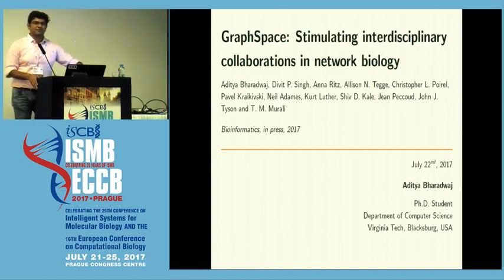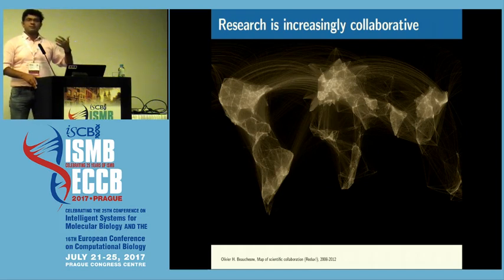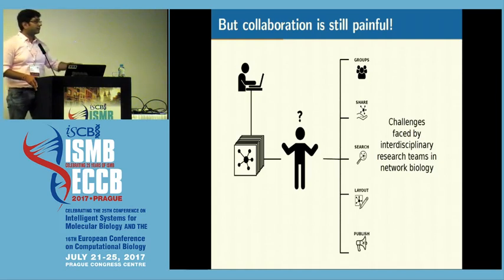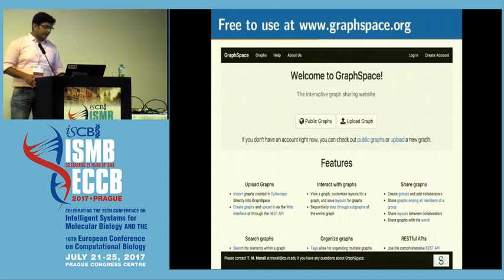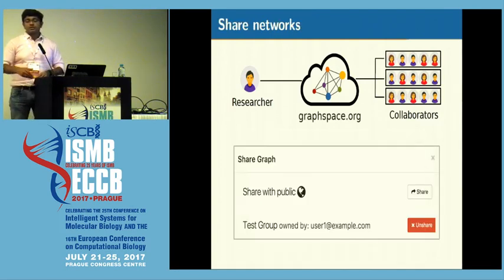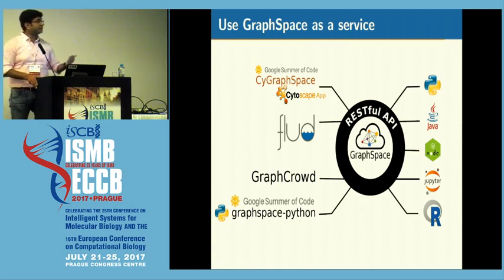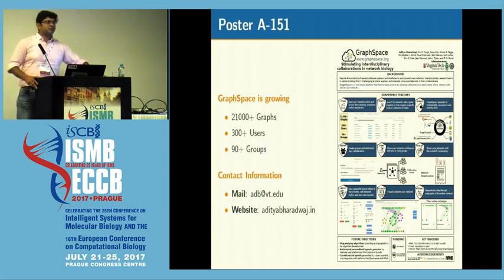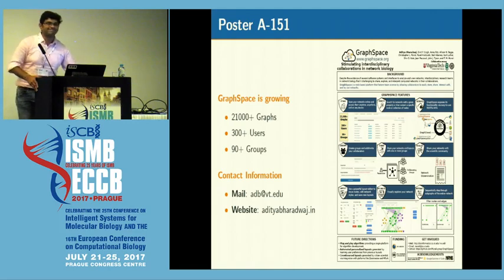2017-07-22 Aditya Bharadwaj "GRAPHSPACE"